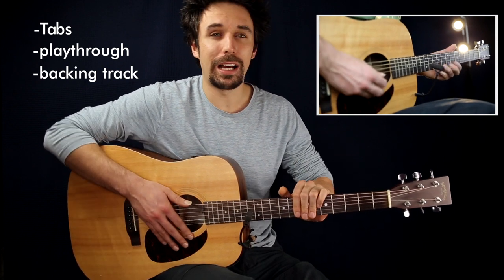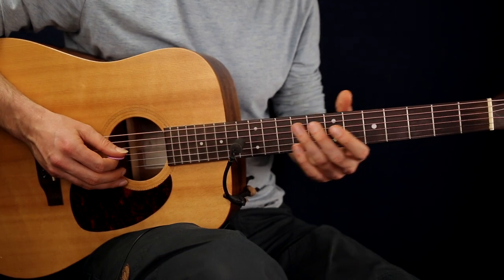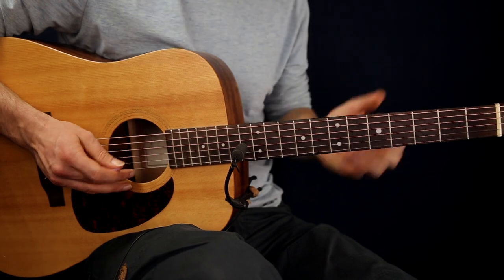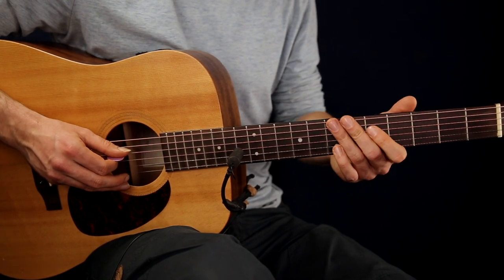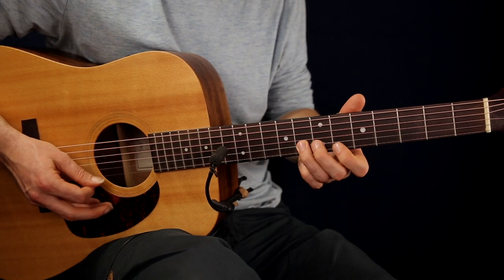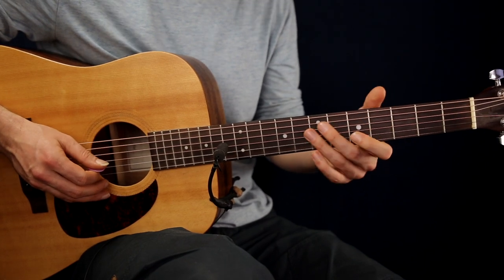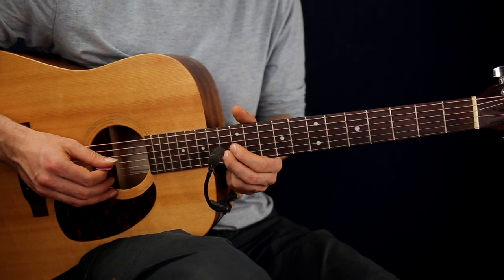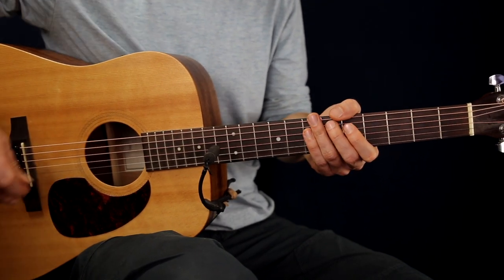Camila Cabello Real Friends Guitar SOLO Lesson / Real Friends Guitar SOLO Tutorial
Inside Out Guitar Lesson Camila Cabello Guitar Tutorial Inside Out Guitar Cover how to play Chords
How To Play Camila Cabello Real Friends Guitar SOLO
Camila Cabello Real Friends guitar TAB
Camila Cabello Real Friends guitar cover
Camila Cabello Real Friends guitar fingerstyle tutorial
Camila Cabello Real Friends guitar solo tutorial
Camila Cabello Real Friends lesson